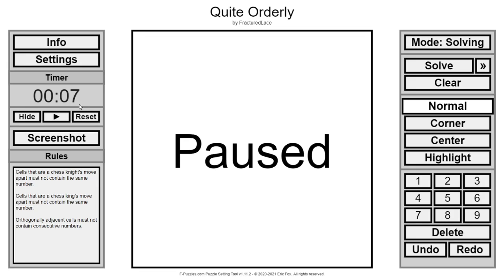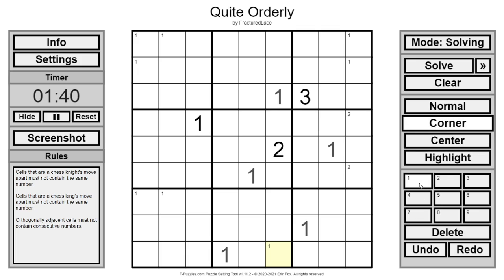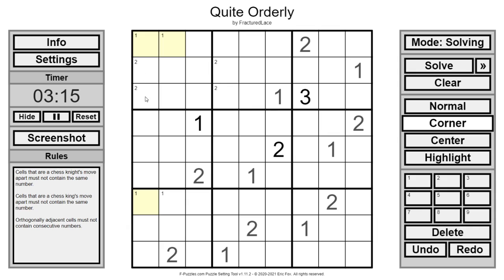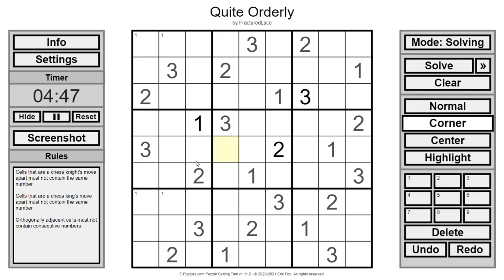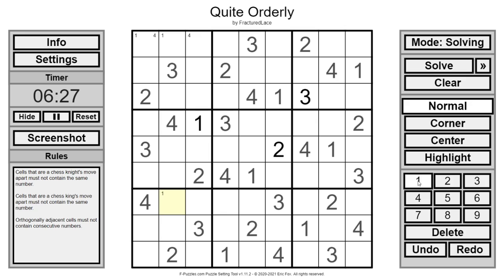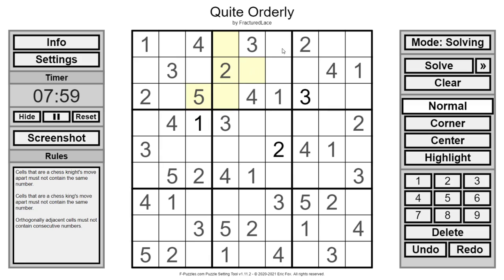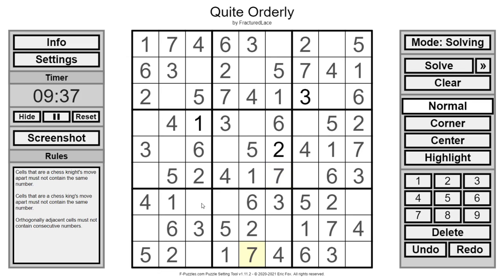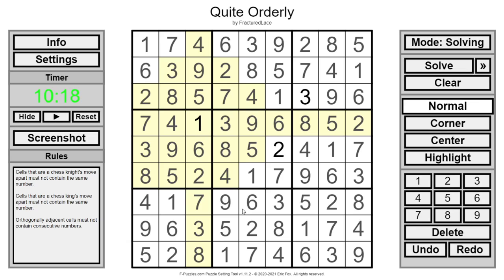Solving Fractured_Lace's Quite Orderly Sudoku